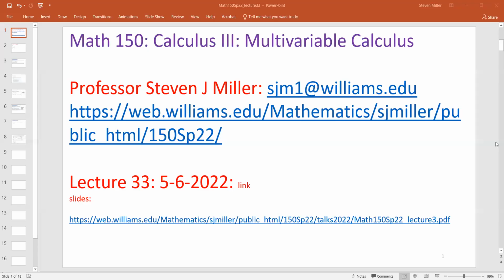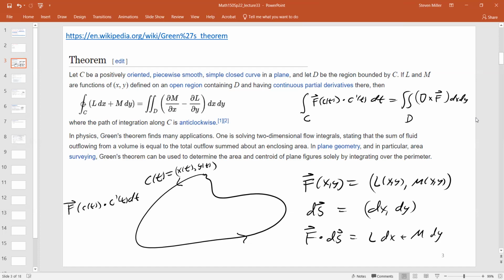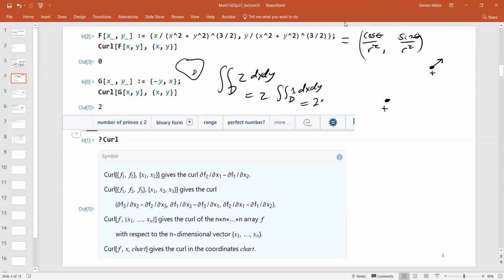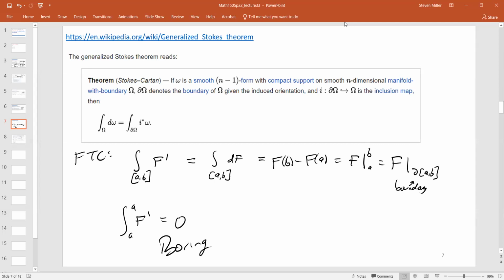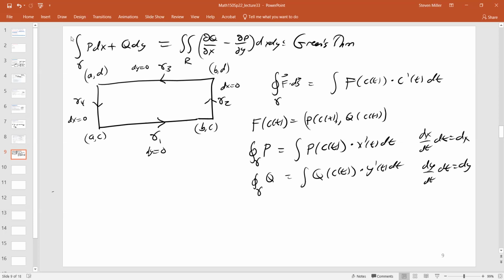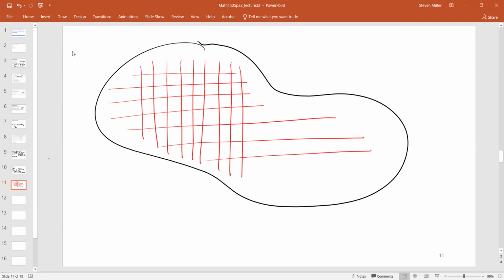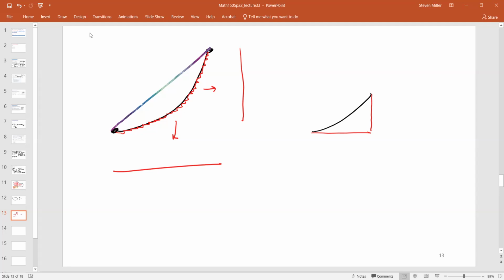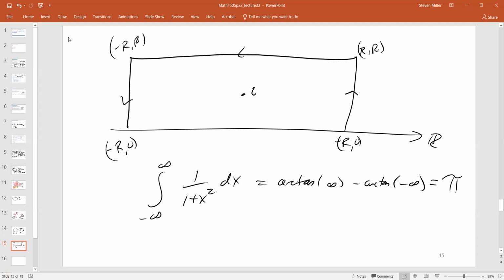Math140 Sp22 Lec33 GreensTheorem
Math 150: Calculus III, Lecture 33, May 6, 2022: Steven Miller, Williams College: Green's Theorem